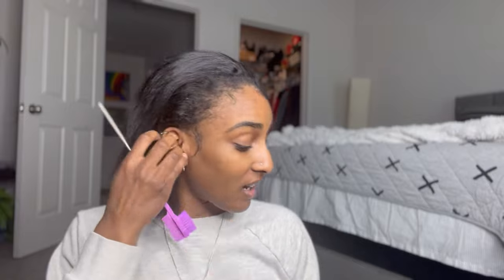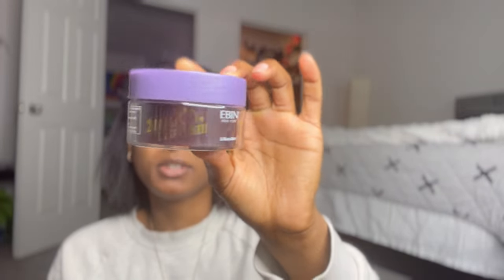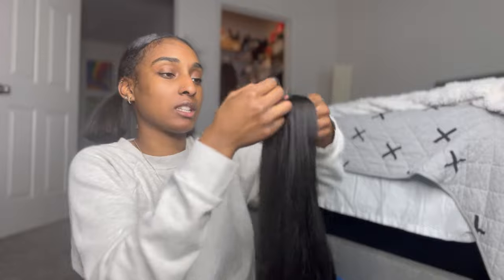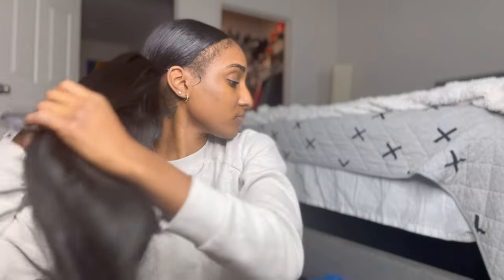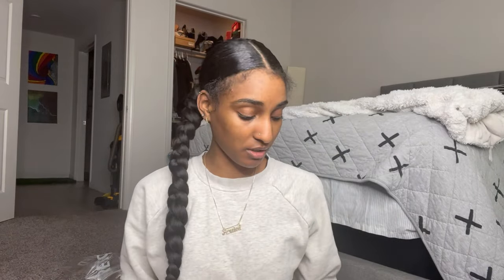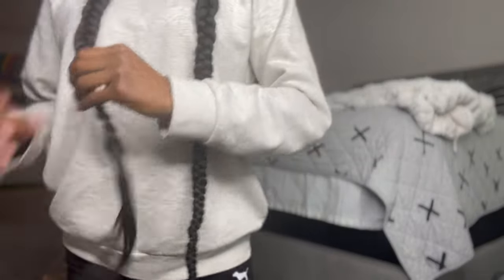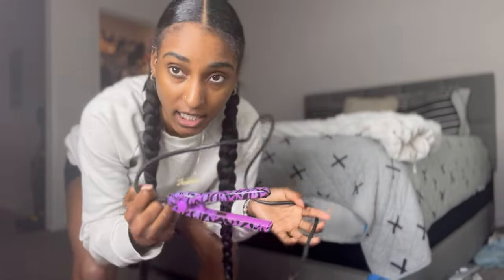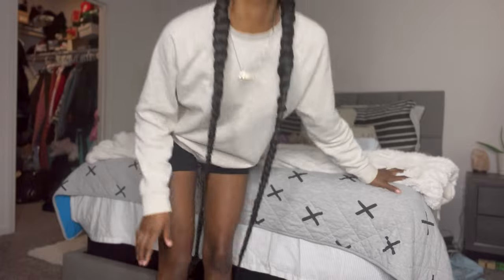Extendo Pig Tail On My Short Hair | Tutorial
On today’s video, watch me struggle on trying to get my hair short hair into a cute braided style. I did a mini beauty store haul in the beginning and the rest of the video is a tutorial. Enjoy😘

A bit About me:
What do I sell? Natural-handmade hair products and hair care utensils.
Instagram pages:  @iamareii , @areiihairproducts, @areiihairjourney, @bossedupbyareii
twitter pages: @iamareii & @areiihairproduct

WE DID IT! WE HIT THE SUBBIE GOAL! :) We gained 114 since the last upload!!